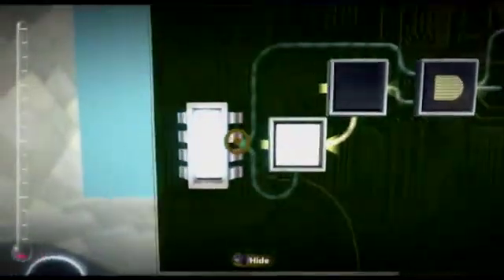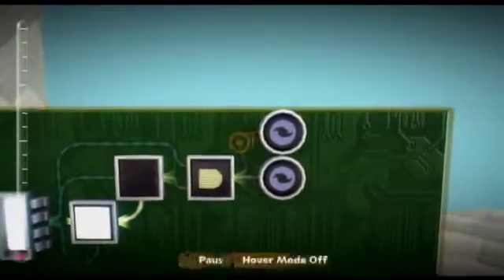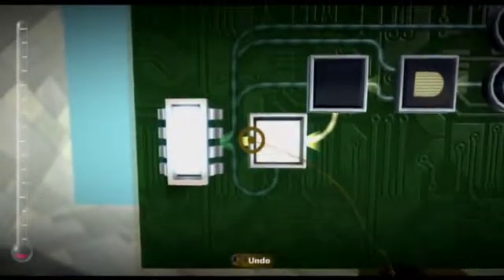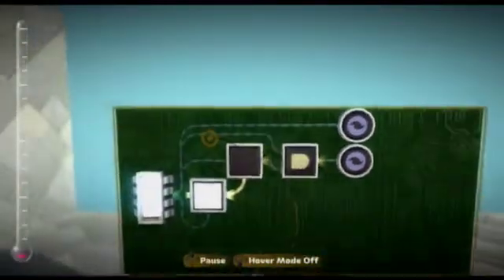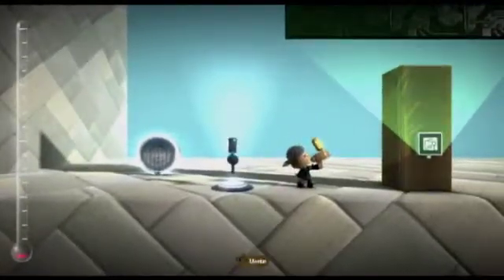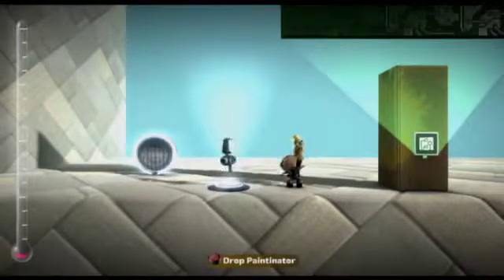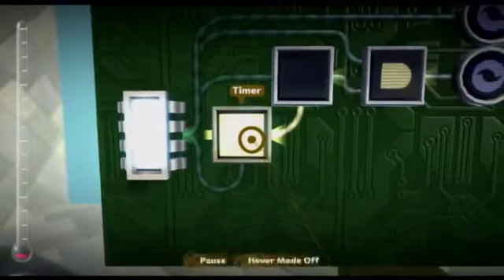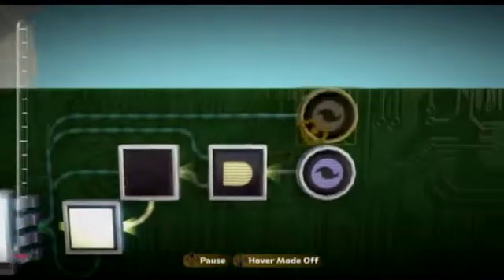LBP2 Logic Tutorials: Proper score multiplier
The multiplier doesn't actually mach with the paintinator switch I connected it to, but the multiplier does work =)